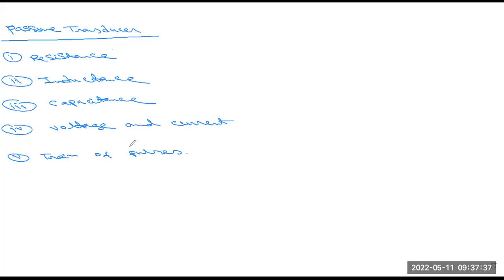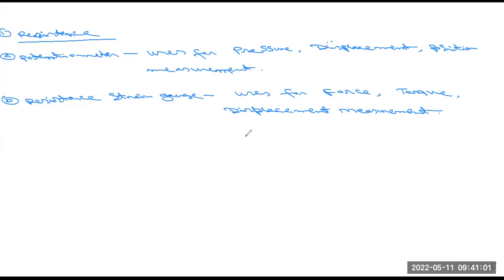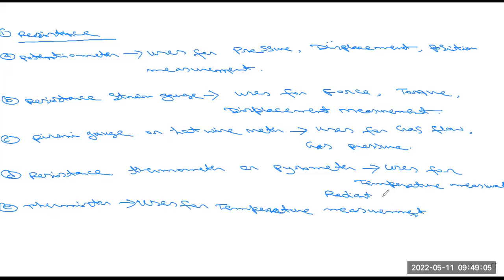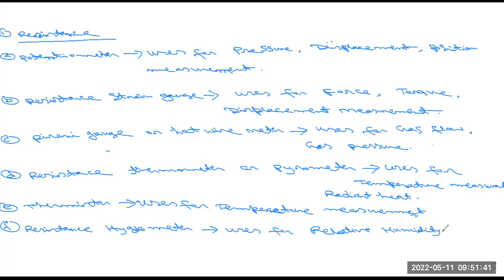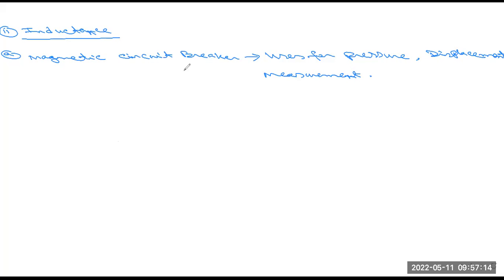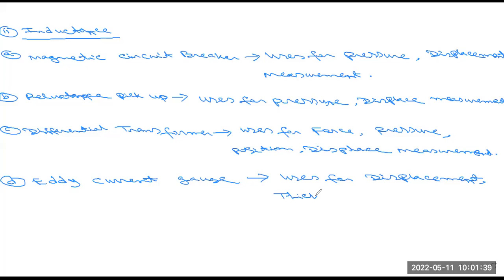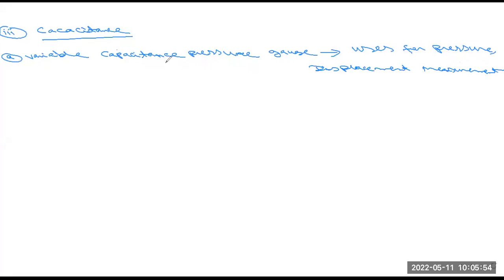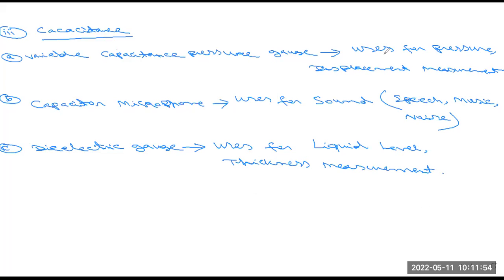Passive Transducer using Resistance, Capacitance and Inductance.